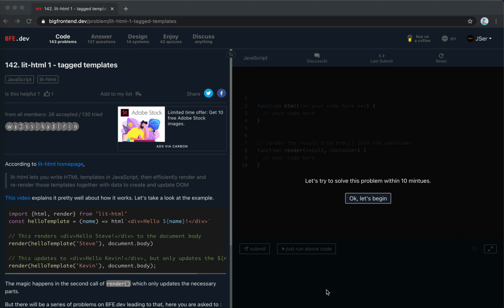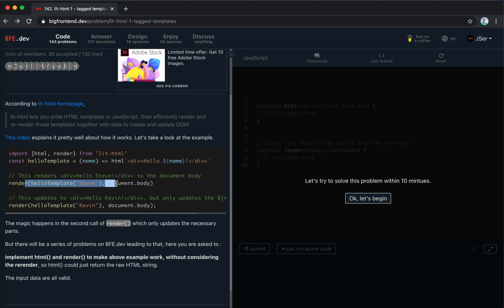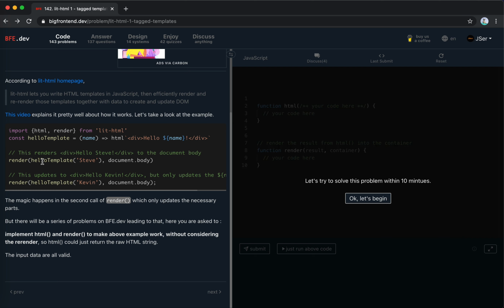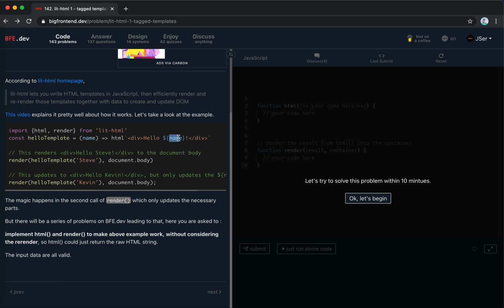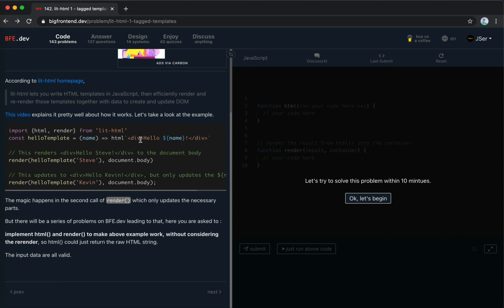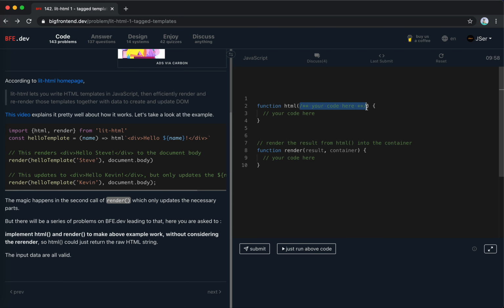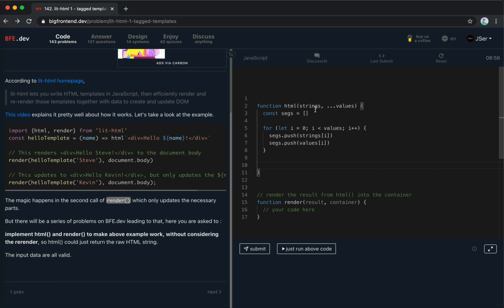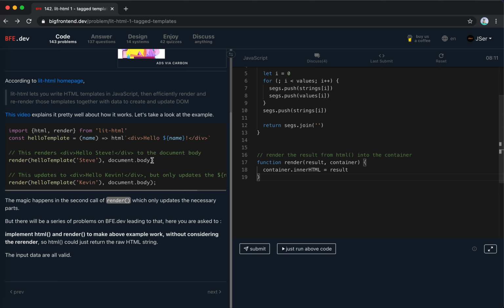BFE.dev#142. lit-html 1 - tagged templates | JSer - Front-End Interview questions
An easy problem. looking forward to the next problem about lit-html.